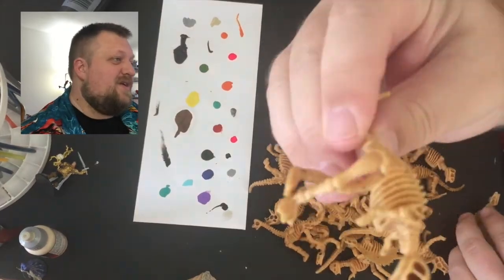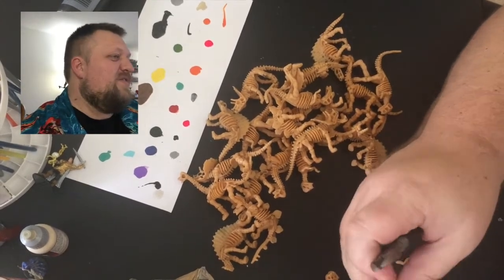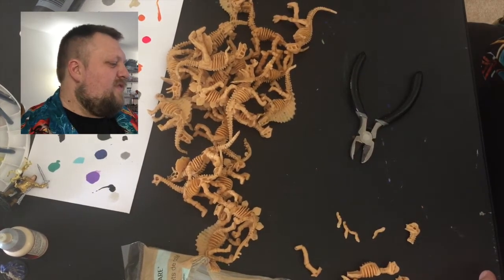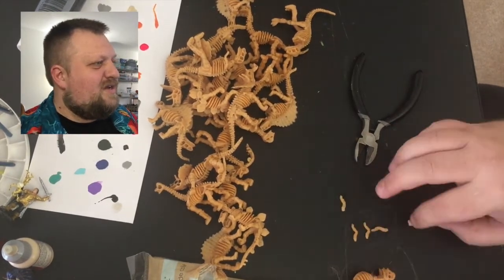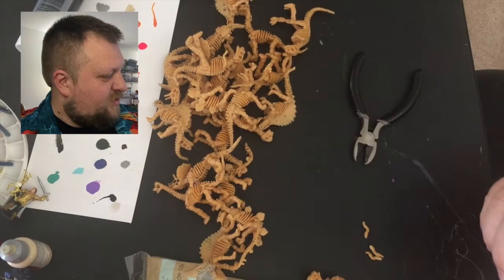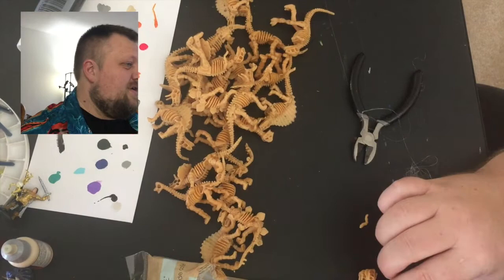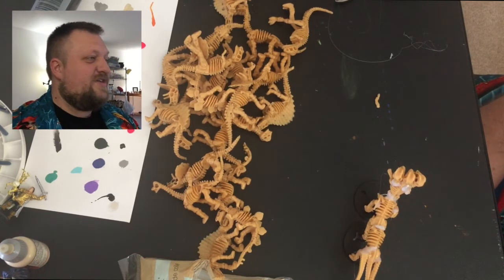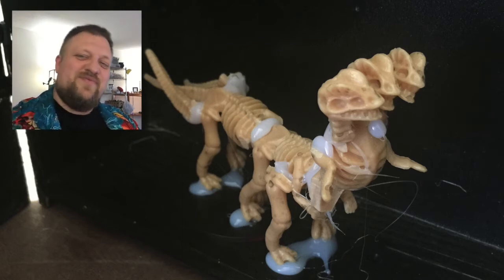Friday Plastic Three Headed Drachosaurus Rex Kitbash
End of the week means it is time for Friday Plastic.  We got out the hot glue gun, ran down to the local Dollar Store, and will kitbash some skeletal dinos into our new three headed drachosaurus rex.